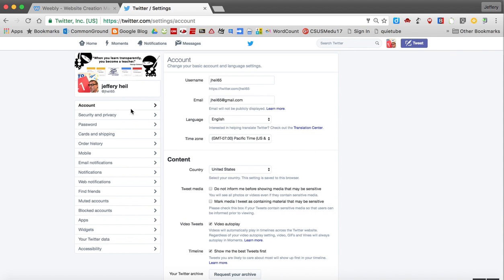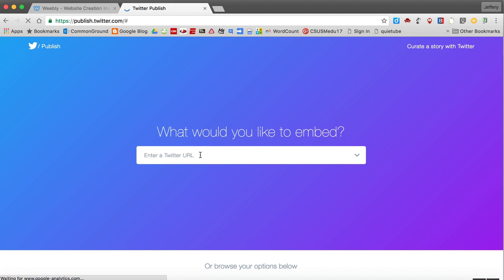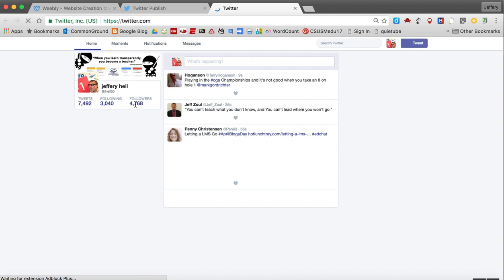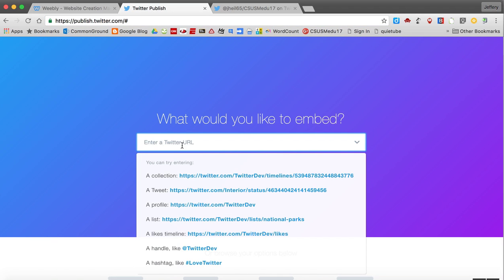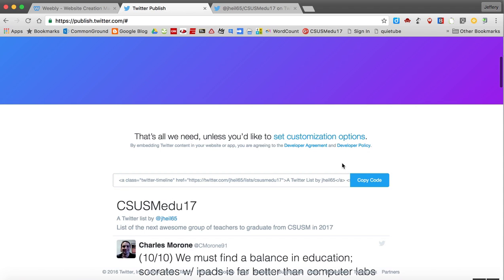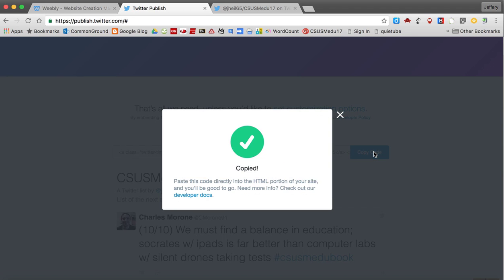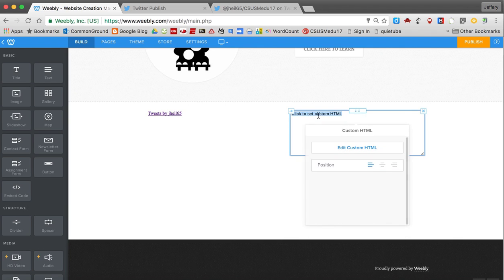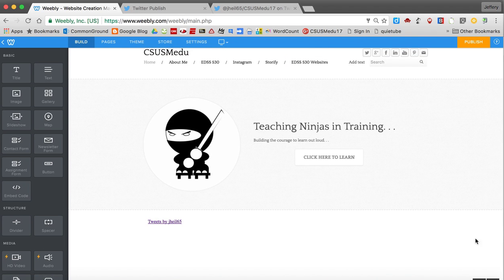How to embed a Twitter widget on Weebly